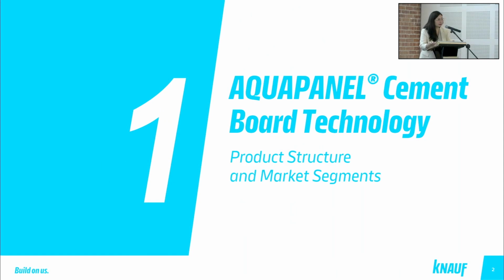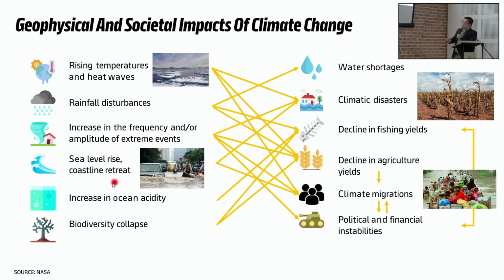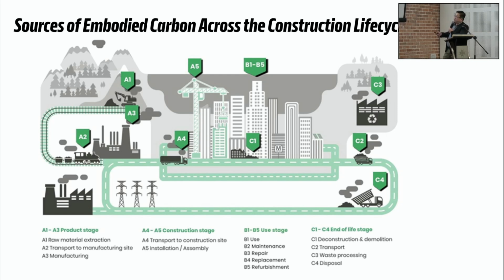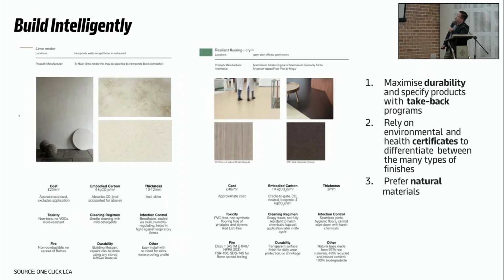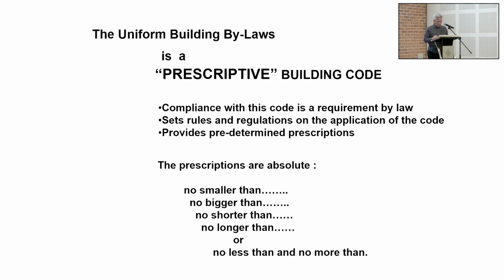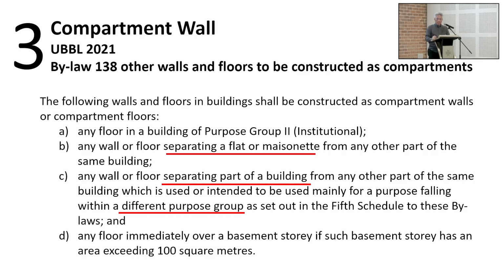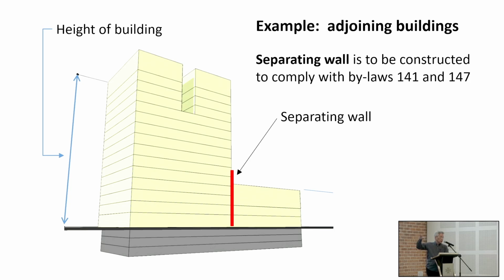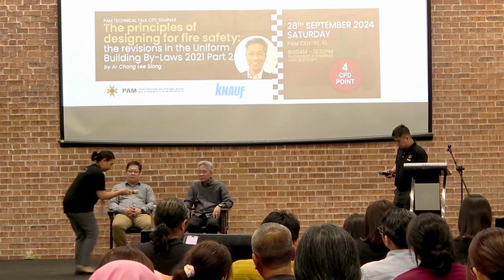PAM TECH TALK 24 | The Principles of Designing for Fire Safety : The Revisions in The UBBL 2021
Topic 1
Building Sustainability Through Environmental Product Declaration [EPDs]
Speaker Brian Wong

Topic 2
The principles of designing for fire safety: the revisions in the Uniform Building By-Laws 2021 Part 2
Speaker Ar. Chong Lee Siong

Date 28th September 2024, Saturday
Venue Dewan President, Level 2, PAM Centre Kuala Lumpur